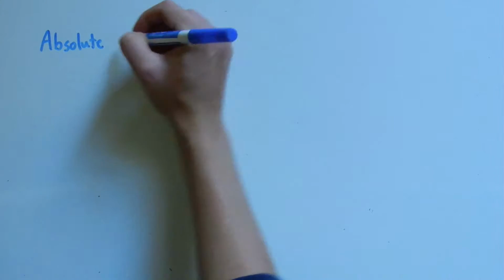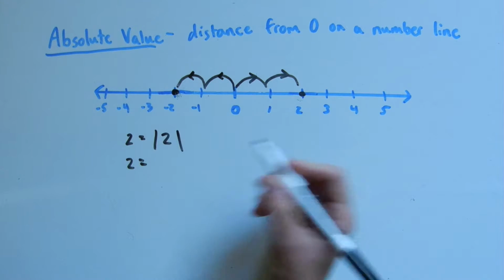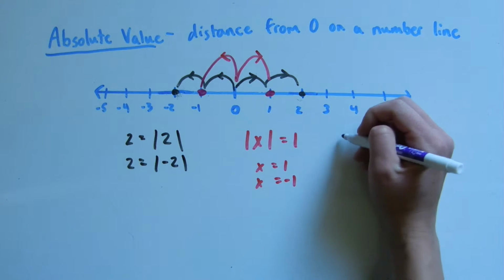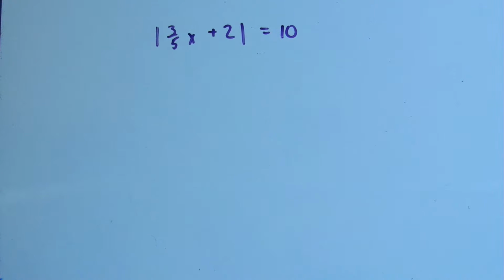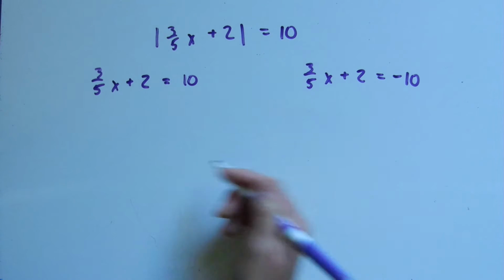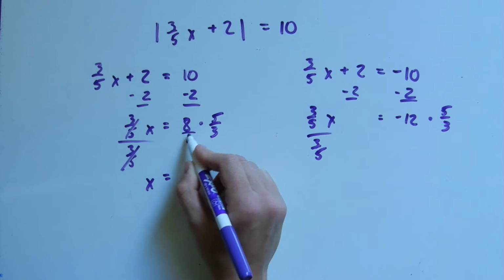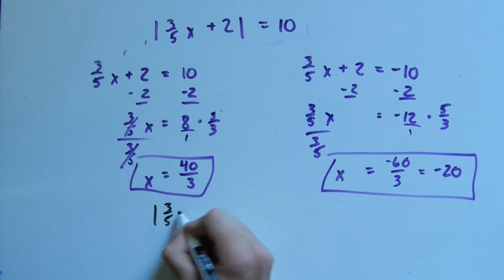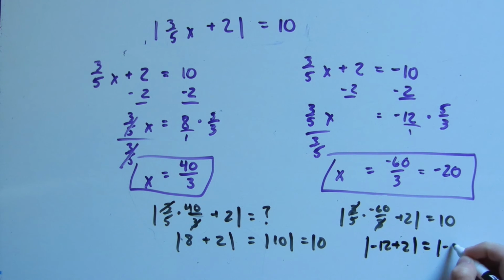Algebra 2: 1-5 Absolute Value Within Equations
When discussing absolute value, it is best to think of the "distance from 0" on the number line. -10 is the same distance from 0 as a positive 10 and the absolute value of either is just 10!

Happy learning!